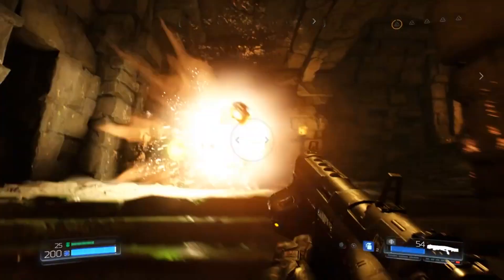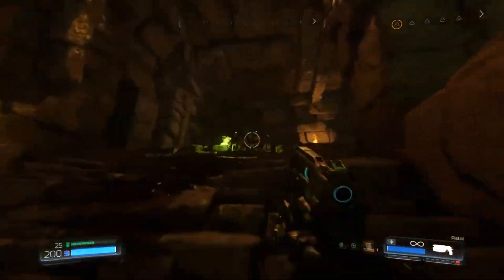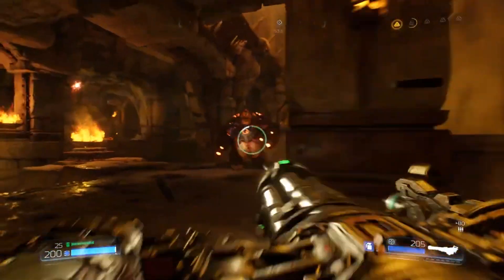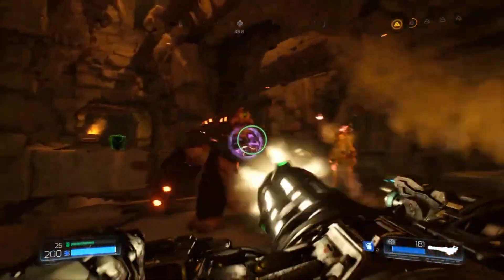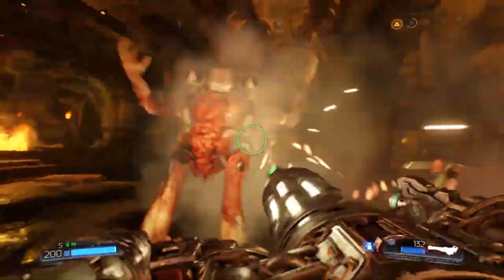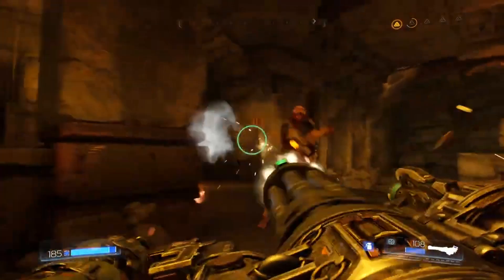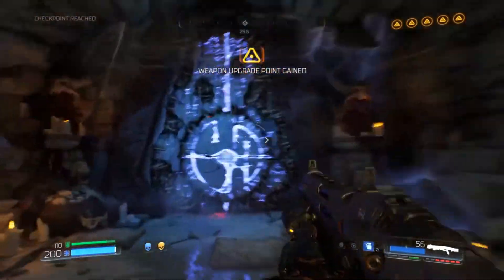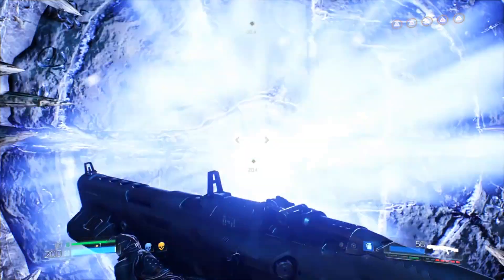DOOM (2016) in 2023? How to Fix? Problems with game? Watch this!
Steam library/ right click on DOOM 2016/ Properties/ write down the command in Launch Options

Command:

+r_renderAPI -1